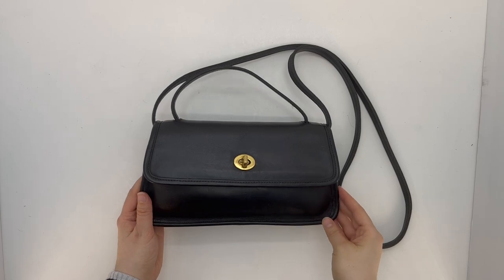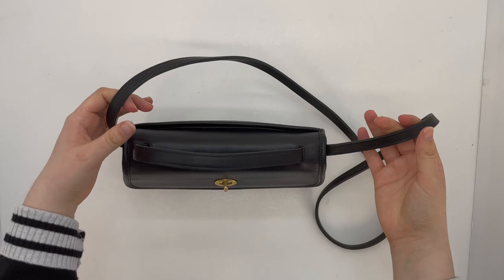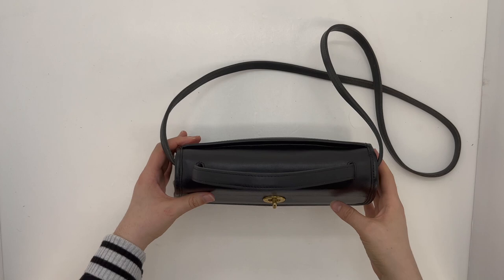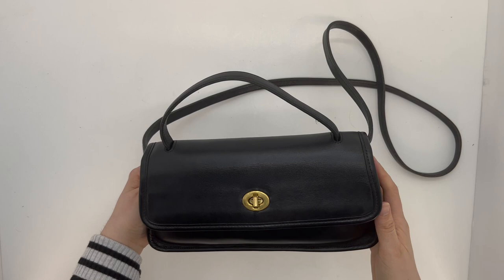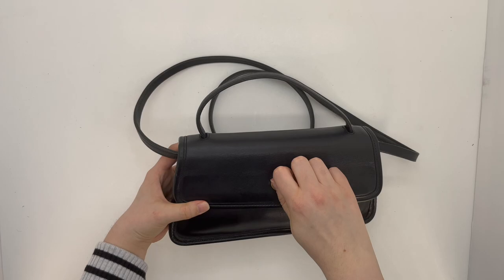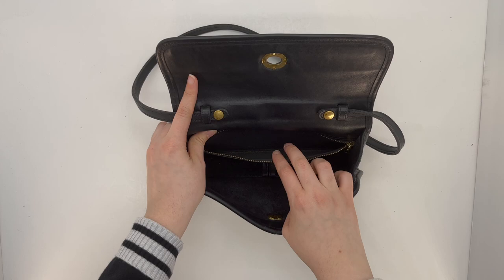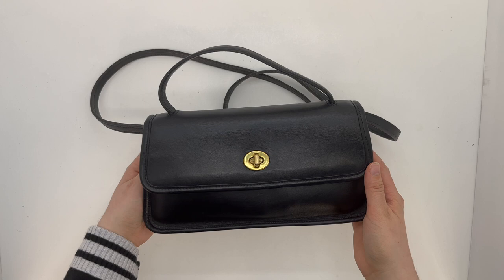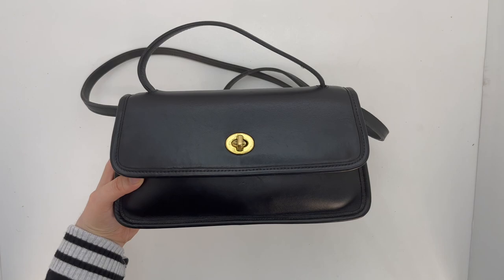Vintage Coach Bag Tour | Geometric Clutch | Cristina Moda Vintage Shop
Coach Bag Tour: Geometric Clutch

Here's a quick tour of the Coach Geometric Clutch Bag!

Item: Geometric Clutch
Color: Black
Condition: Pre-owned
Style Number: 9044
Era: 1998
Made in: Cost Rica

This specific item is available in our online shop!